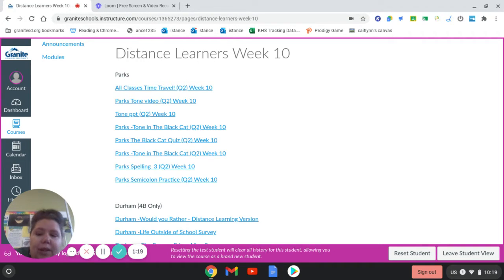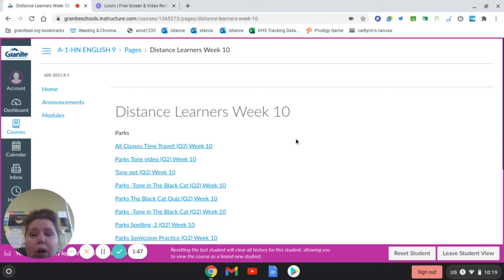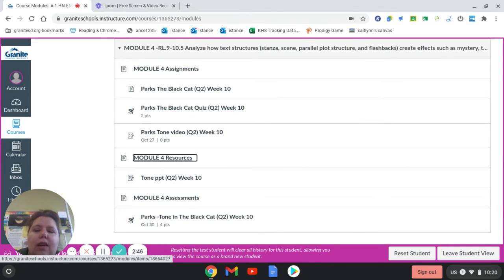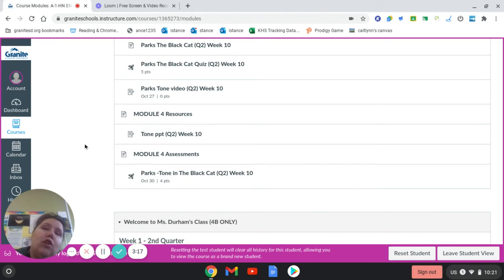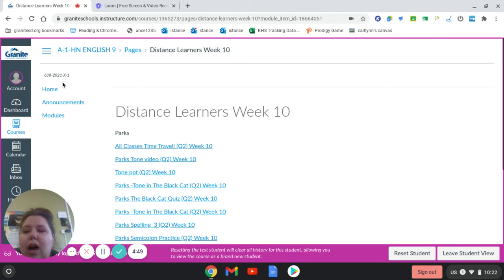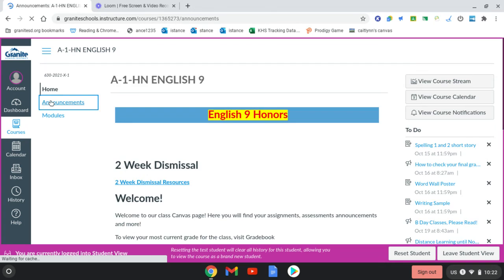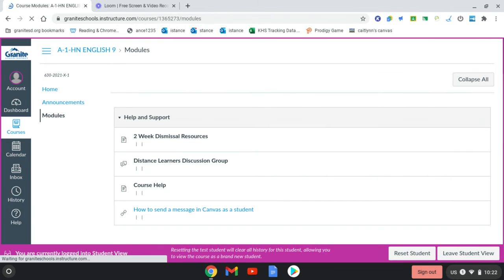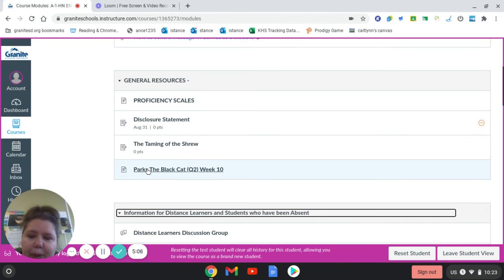2 Week Dismissal Video